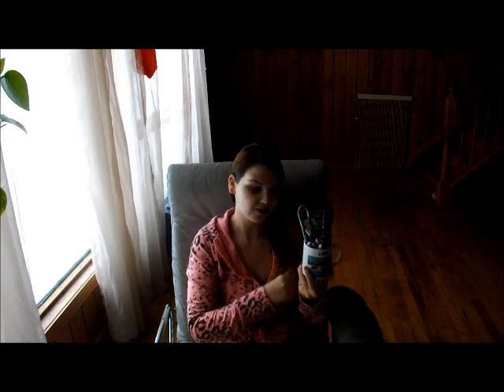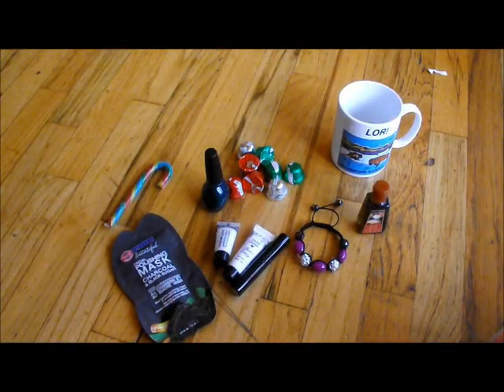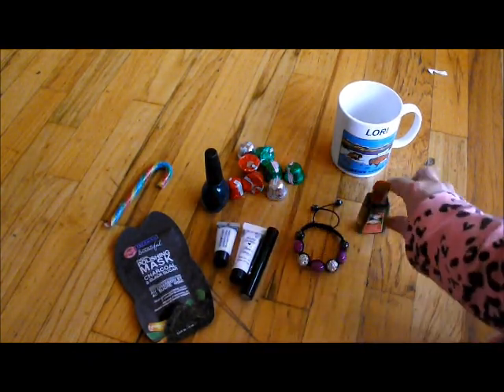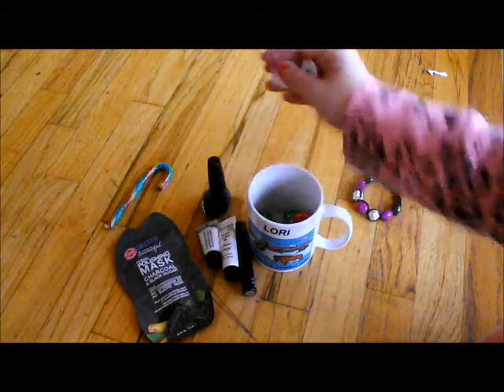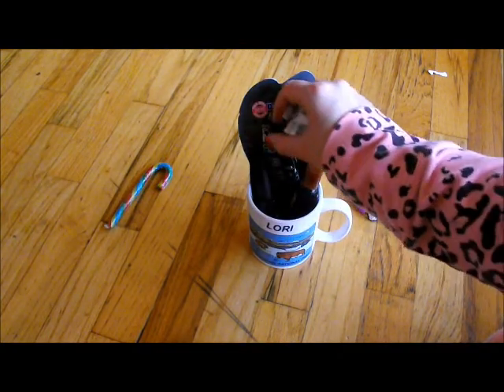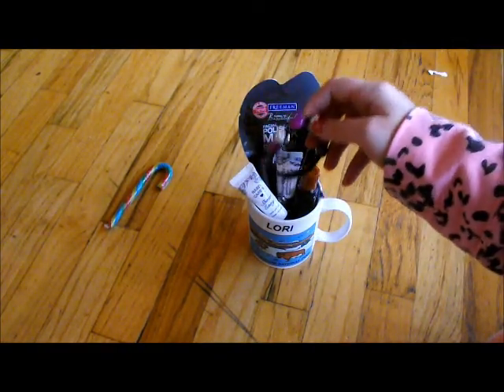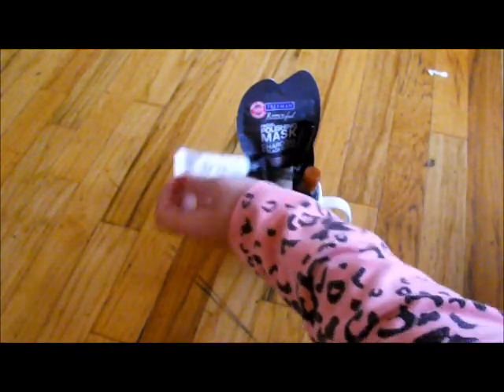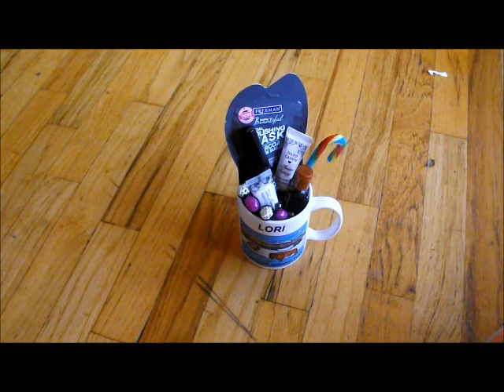DIY Gift Mug !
OPEN ME:

Hi my love's thank you for taking the time to watch my videos I hope you like them and if you have any suggestions on what you would like to see just leave me a comment or send me a message

hey do you all want to try ipsy just click this

love joanna ;)